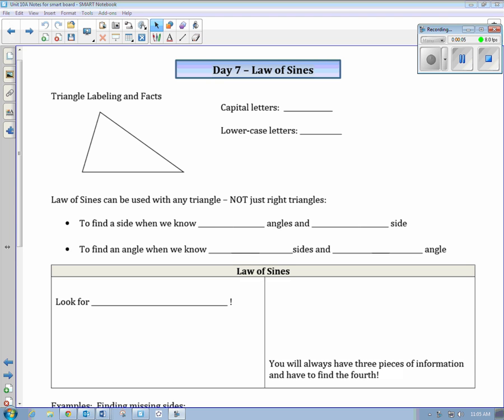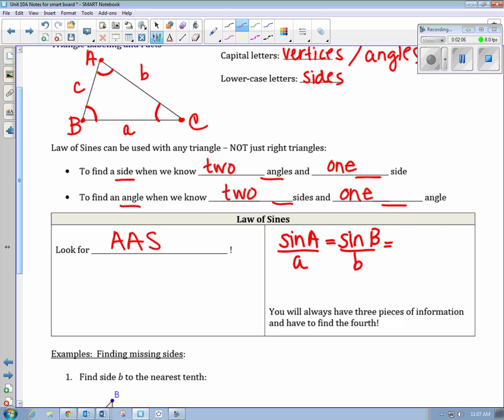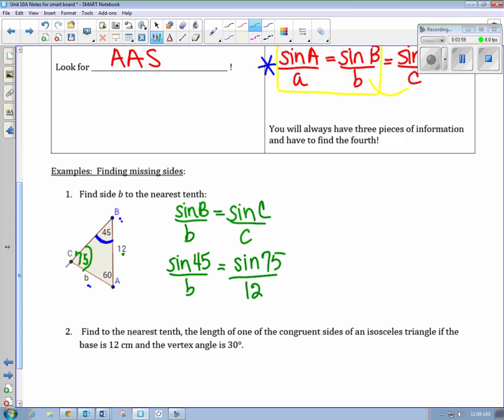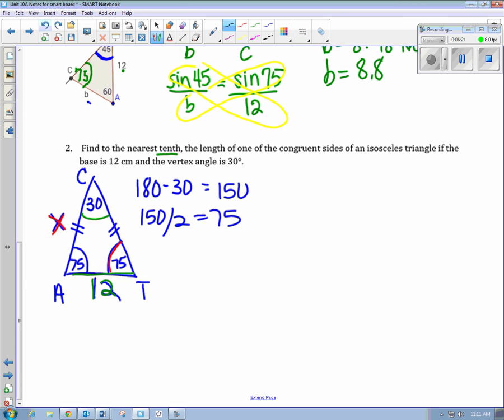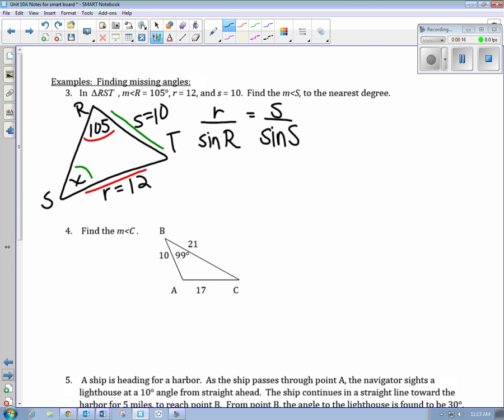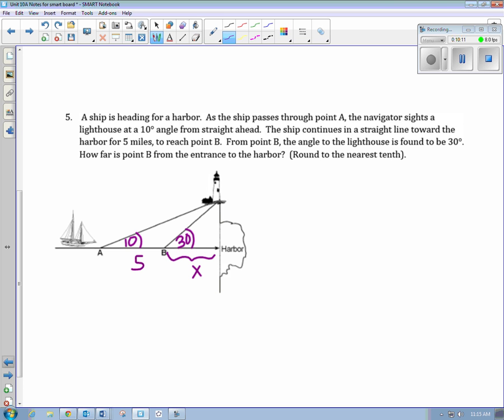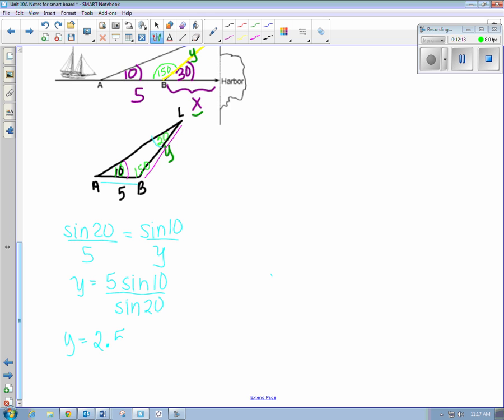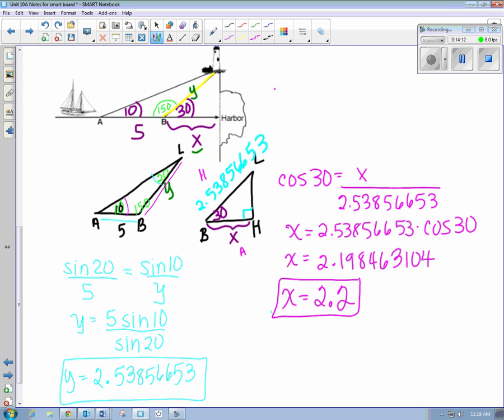Unit 10A Day 7 Video Law of Sines